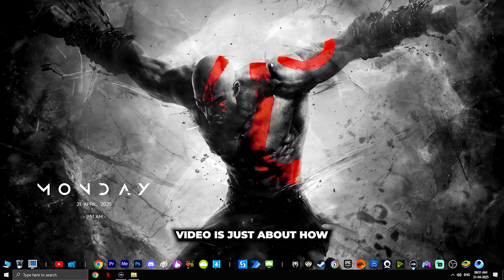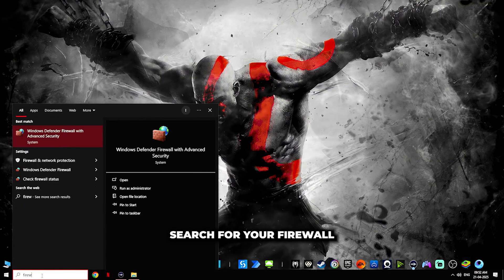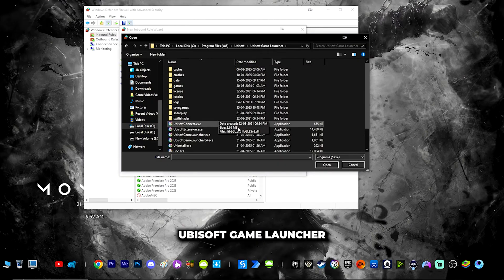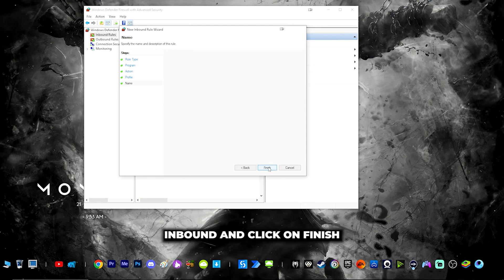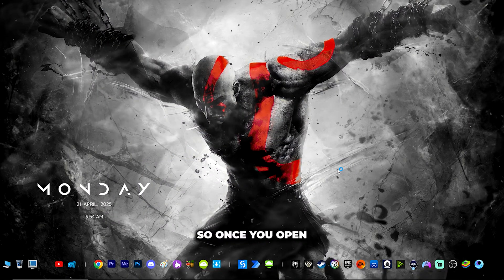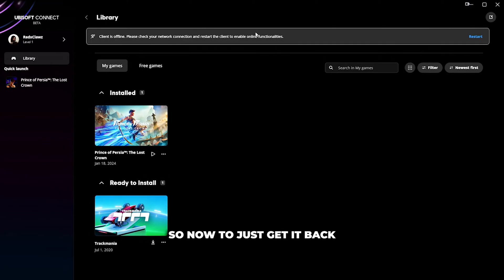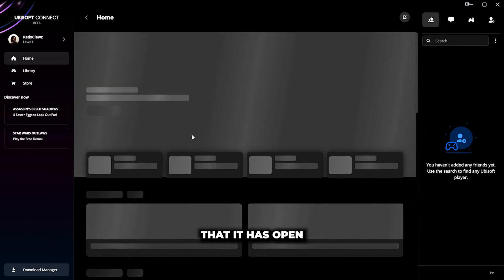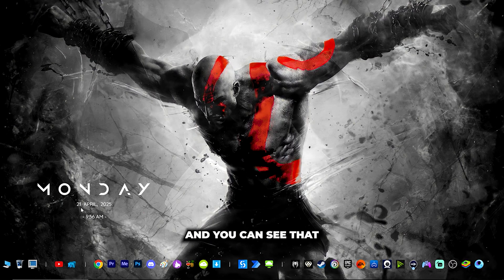How to set Offline-mode in Ubisoft Connect - 100% Working with Proof (NOT OFFLINE = TRUE METHOD)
Time Stamps / Chapters :

0:00 : Old Method
0:26 : New Method and Fix
2:36 : Proof
3:22 : Set Online Again
4:09 : Summarizing Again
4:40 : Outro
4:54 : Other Videos you might be interested in

Chat Commands : (Don't leave spaces between ! and the Text)

!bio
!socials
!join
!name
!sens
!specs
!rank
!points (The more points, the more loyal you are )
!top (Top viewers)
!tophours (Top view Hours)
!winner (to choose a random winner in chat)

Say Hi/hey in the chat to greet yourself ❤

Don't dare to mention " @Nightbot ", she is an Angry fellow.

And don’t forget to click on the Bell

Google pay me to inzyinzyinzy@okicici

                 ► My Setup ◄
My PC :

Dark Knight

Processor                  » 11th Gen Intel(R) Core(TM) i7-11700K CPU @ 3.60GHz
GPU                            » NVIDIA GeForce RTX 3070Ti Zotac Amp Holo
Primary Monitor       » LG Ultragear 27GL650F 144HZ 1ms IPS 27"
Secondary Monitor  » Acer Nitro VG240YS 165HZ 1ms IPS 24" (Vertical mounted)
Monitor Stand           » Rife Dual LCD LED Monitor Desk Mount Stand
Mouse                        » Razer Naga X
Joystick                     » Dual Sense PS5
Mousepad                 » Amazon Basics XXL
Headset                     » Apple Wired Earphones
Mic                             » Fifine T669 Condenser USB Microphone
Keyboard                   » Red Gear RGB
RAM                           » Corsair Vengence 3600Mhz - 32 GB RAM
SSD                            » Crucial M.2 SSD P2 1TB & Crucial M.2 SSD P3 Plus 2TB
HDD                           » Seagate Harddisk 2TB SATA
Webcam                   » iPhone 7 Plus
Mobile                       » iQoo 9 Pro (Snap Dragon 8 Gen 1)
UPS                            » Microtek UPS LEGEND 1600U Capacity :  1600VA/960W
Face Light                 » DIGITEK® (DRL 12C)
LEDs                          » Huelite 3.0 Smart LED Strip

Gaming/Streaming PC:

GPU                          » RTX 3060ti Zotac Amp Holo
Monitor                    » 165HZ IPS 24"
RAM                         » 16 GB RAM (15.85 GB RAM usable)
SSD                          » 500GB Gen3 Nvme
HDD                         » 2TB HDD
Streaming using    » OBS, Elgato

Office Laptop:

Acer Travelmate P2